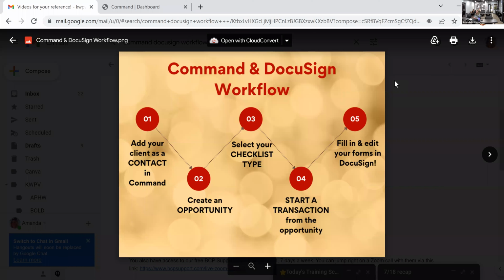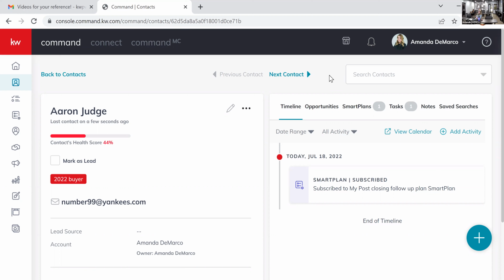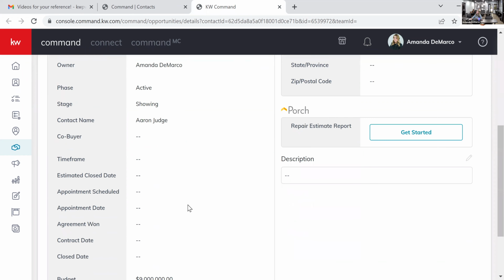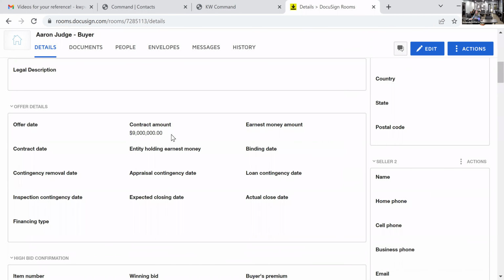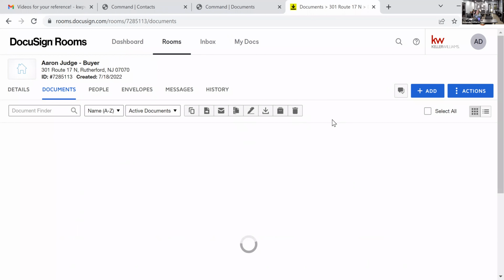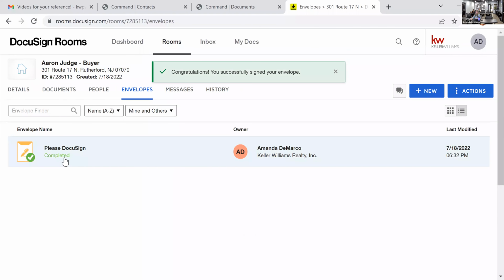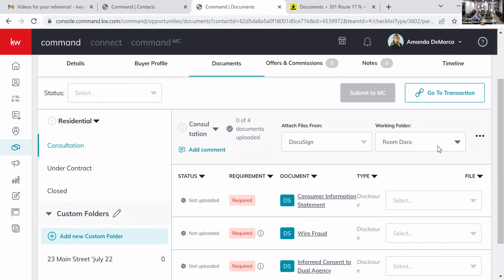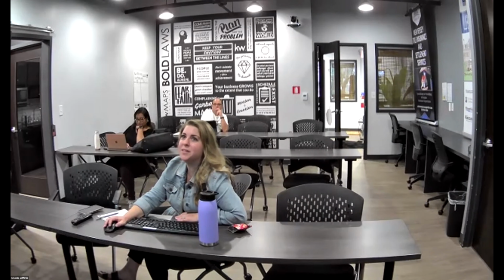Master the Command & DocuSign Workflow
Learn how to master the Command and DocuSign workflow with Amanda DeMarco